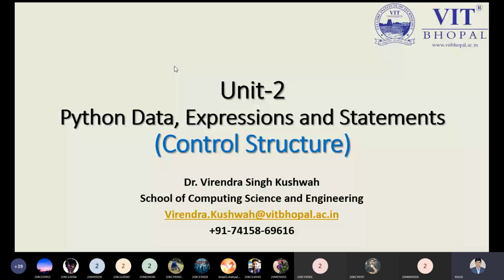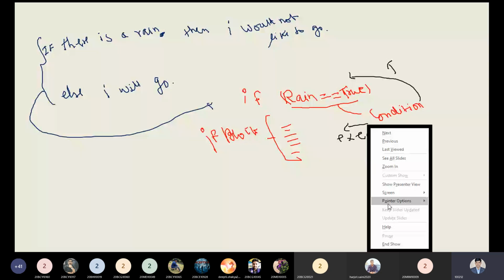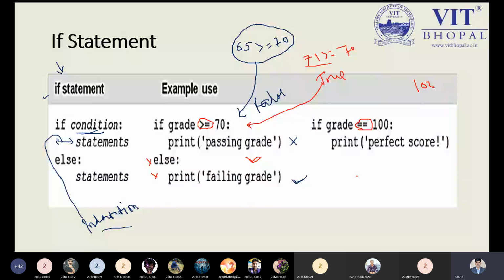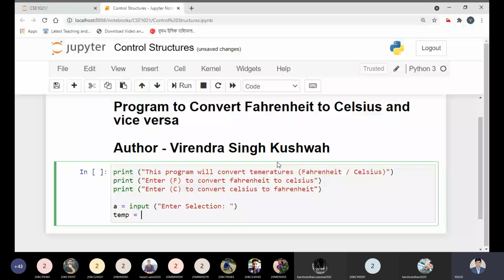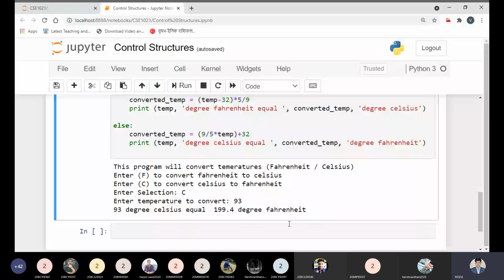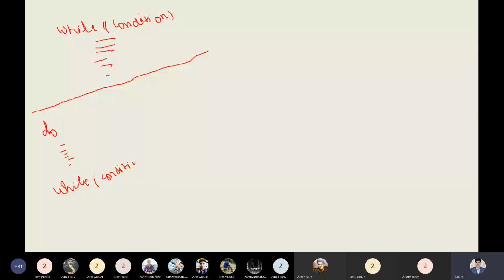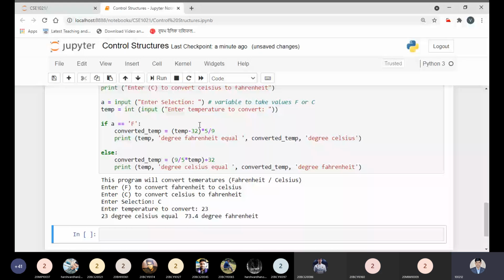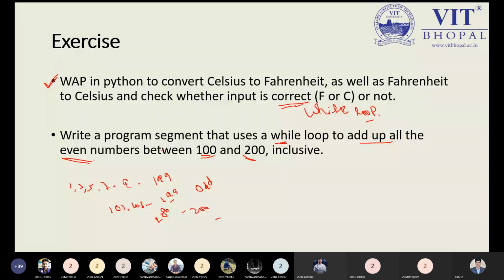Control Structure in Python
As we noted earlier, algorithms require two important control structures: iteration and selection. Both of these are supported by Python in various forms. The programmer can choose the statement that is most useful for the given circumstance.